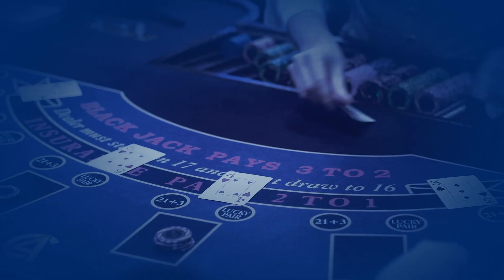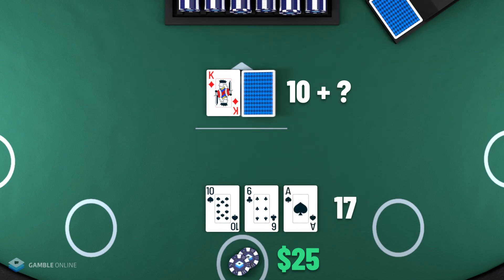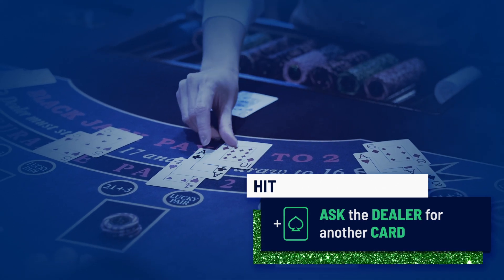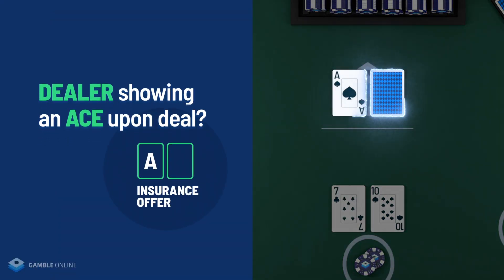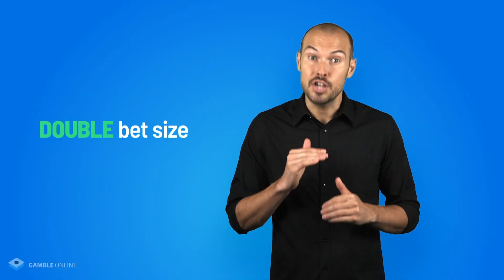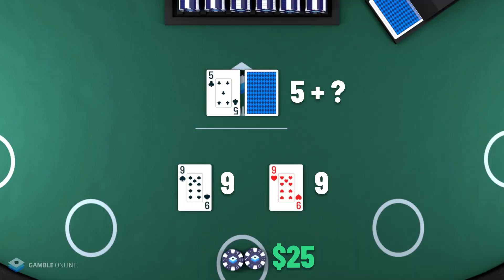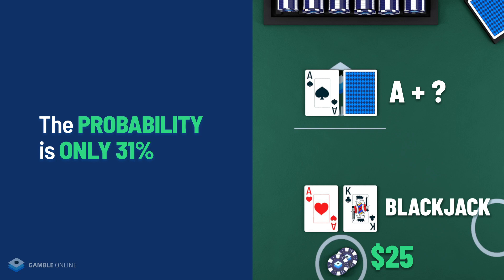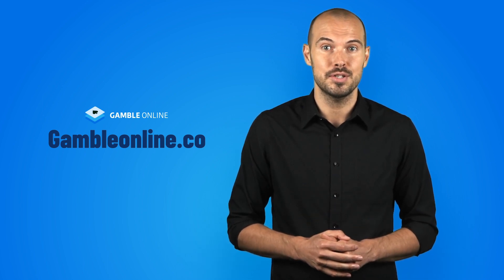Hit or Stand? Learn How to Play Blackjack Like a Pro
Interested in learning how to play blackjack? This video is perfect for beginners! We cover everything you need to know about the game, including the rules, basic strategy, and tips for improving your odds. Our tutorial is easy to follow and includes examples to help you understand the game better. We'll show you how to make the most of your hand and how to read the dealer's hand. If you're ready to take your first steps toward becoming a blackjack pro, watch this video now!

Video Content:
00:00 - How To Play Blackjack
01:08 - Card Values
01:45 - Game Objective
02:05 - Blackjack Hand
03:43 - Terminology
05:06 - Blackjack Strategy
07:00 Common Mistakes
ABOUT US:

At GO, our mission is simple: we’re here to be your one-stop-shop for everything you need to know about online gambling. We believe that those willing to spend their hard-earned money online gambling deserve to have confidence. Whether you’re trying to choose which online site to patronize, understand gambling laws in your country, pick your new favorite game, or learn winning strategies, we’re here to provide the guidance you need to feel comfortable.